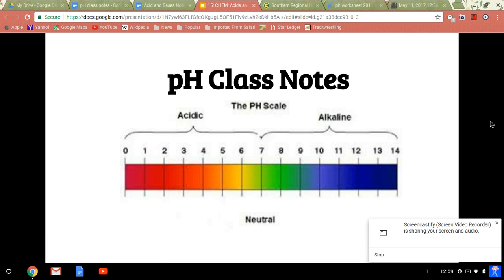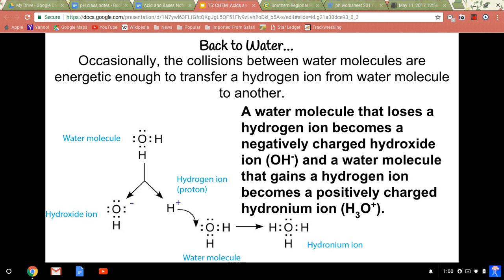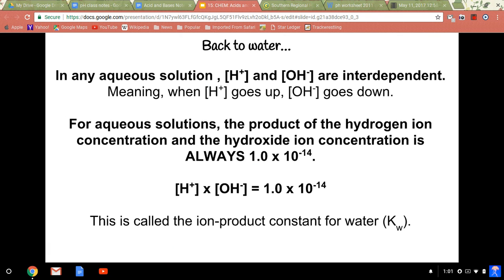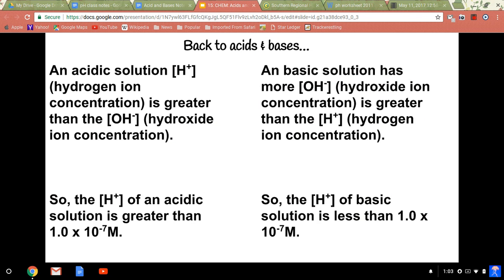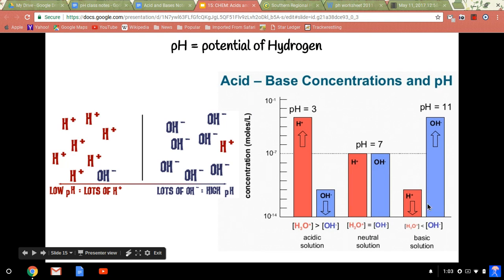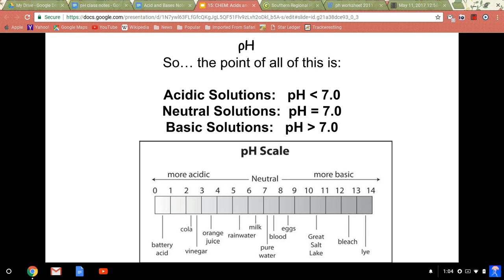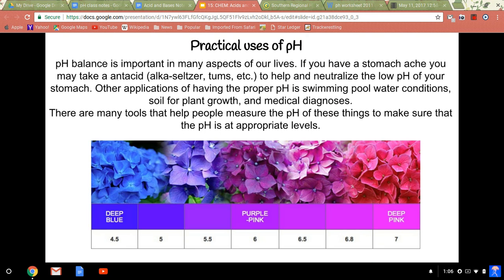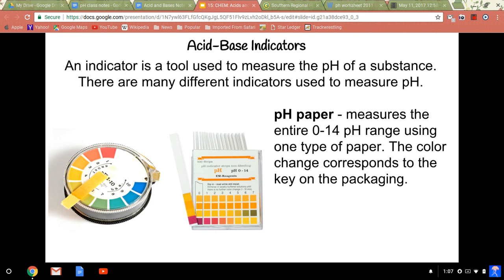pH Class Notes